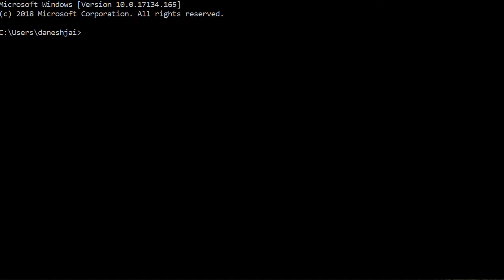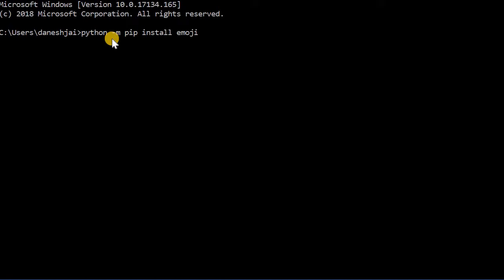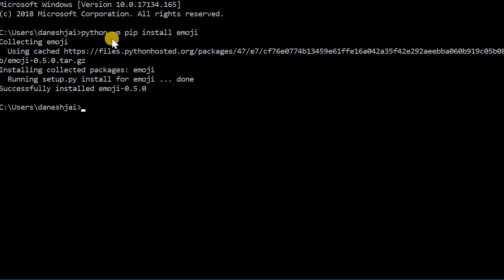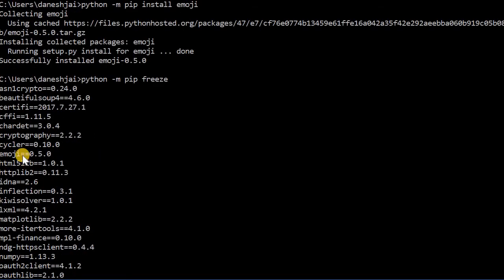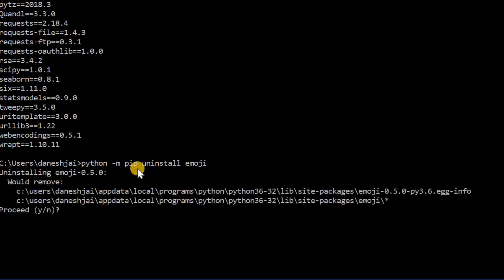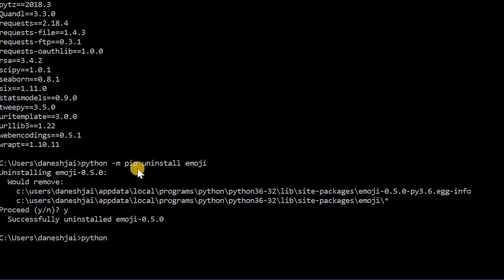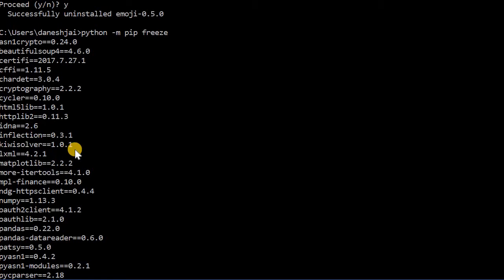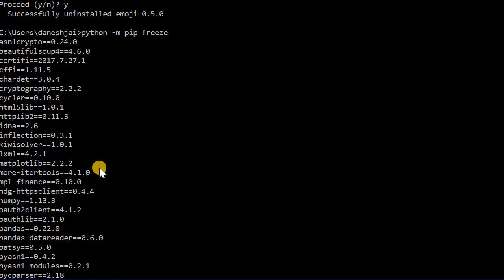pytips: How to install, uninstall and see all python packages for Windows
How to use pip from the Windows command line to install and uninstall a python package. Also how to use pip freeze to see all the packages that have been installed.